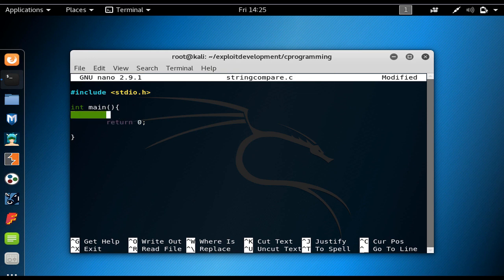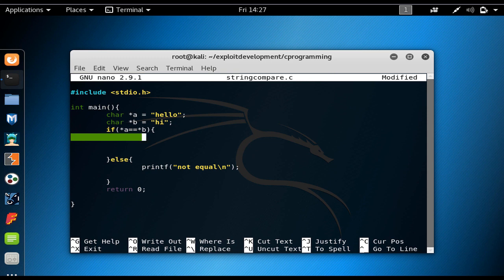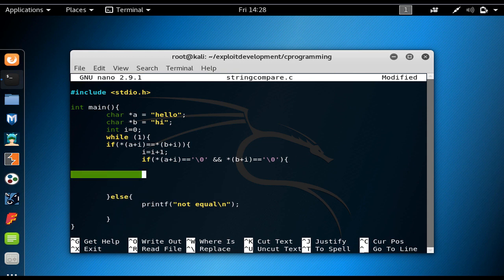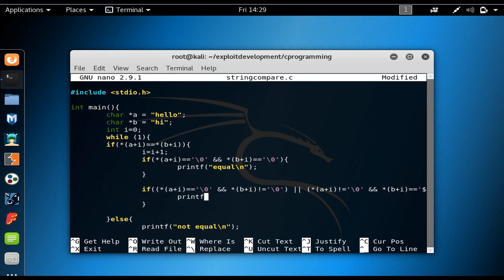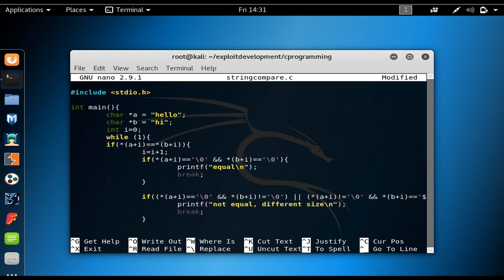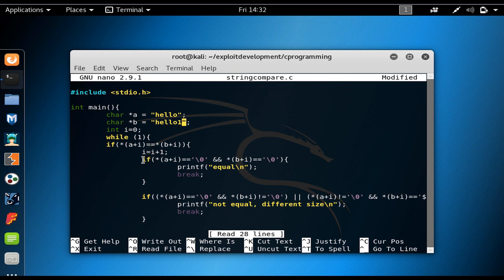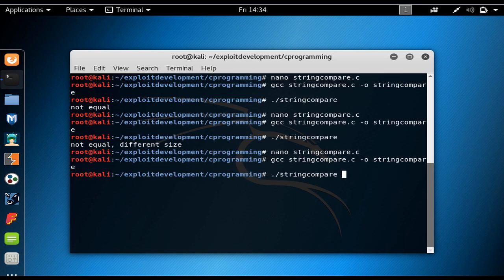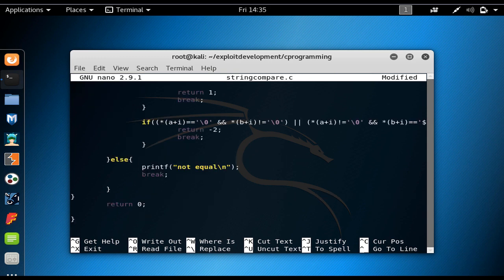creating a function which compares two strings